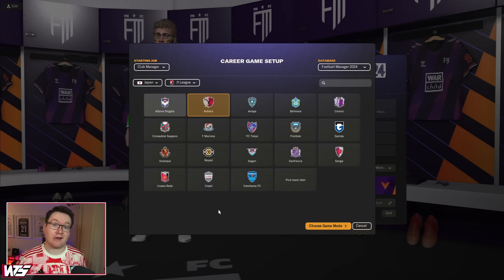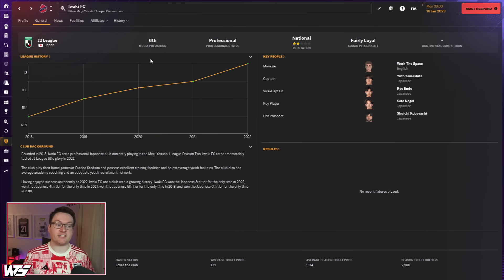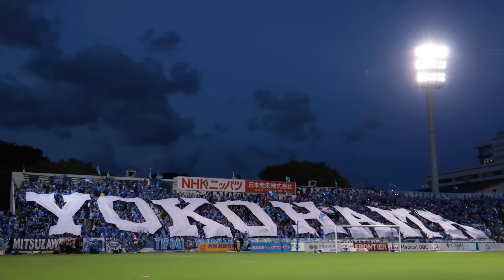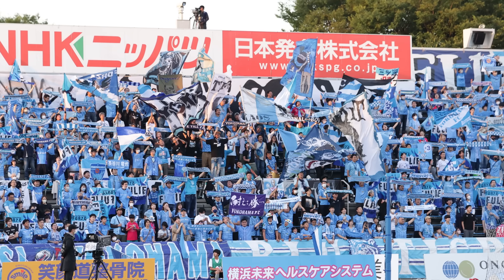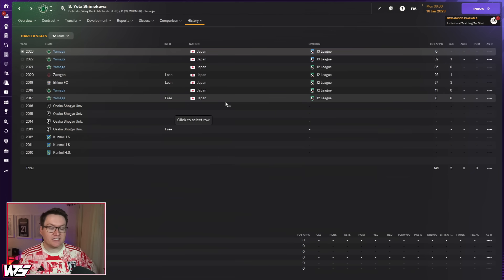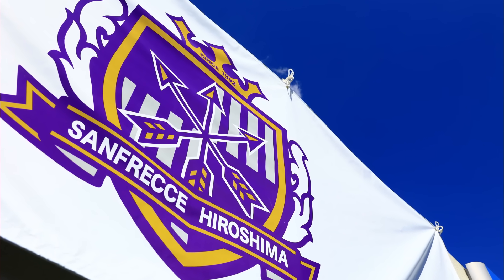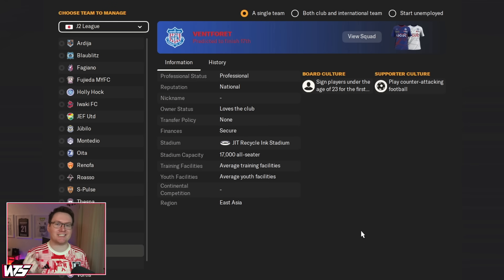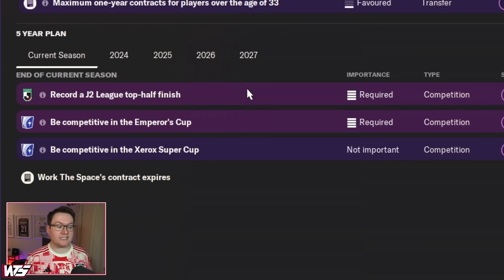BEST J.LEAGUE TEAMS TO MANAGE IN FM24 | Football Manager 2024 Best Save Ideas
With J.League coming to Football Manager 2024 it's now time to look at 5 clubs for your first FM24 save game in Japan!
It's amazing to get to work with J.League on these videos, a huge thank you to them for the opportunity and for allowing the use of their photos.

Football Manager 2024 is out so today I'm going to be showing 5 teams that are worth taking a look at for your first FM24 save game!

TOP 5 TEAMS TO MANAGE IN FM24 | Football Manager 2024 Best Save Ideas